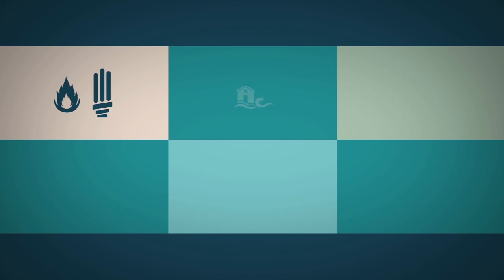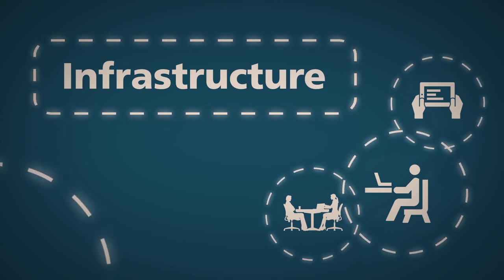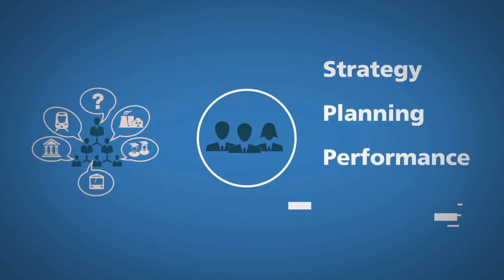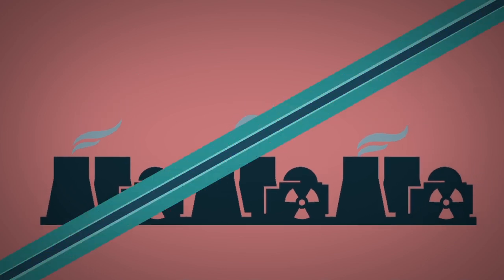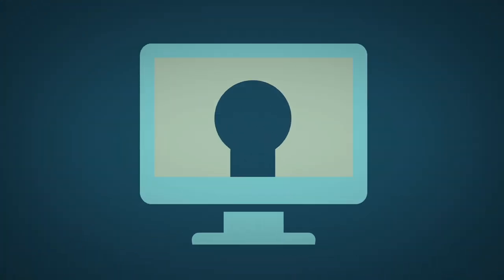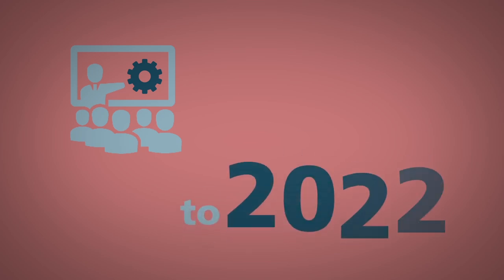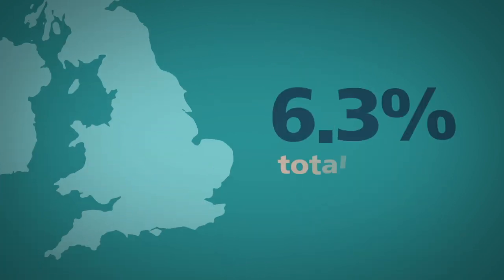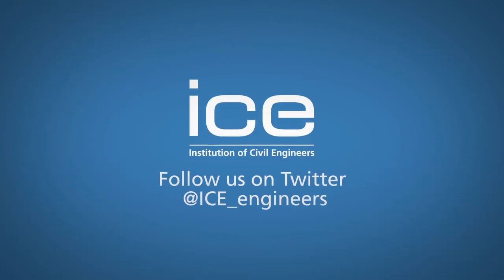ICE's Manifesto for Infrastructure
A short video calling on the next Government and all political parties to place infrastructure at the heart of its economic plans. It provides a set of key recommendations for UK infrastructure - please join us in pledging to keep infrastructure at the top of the political agenda.